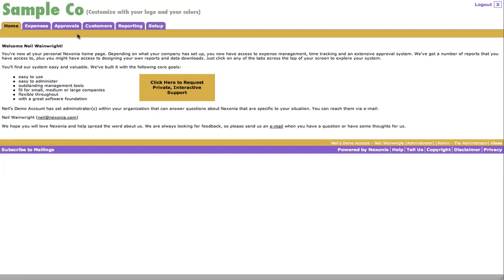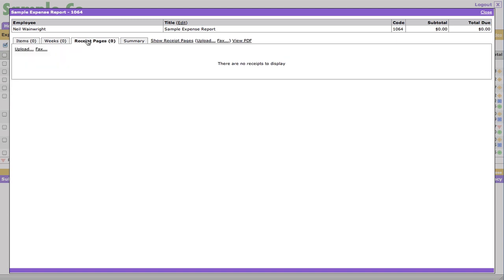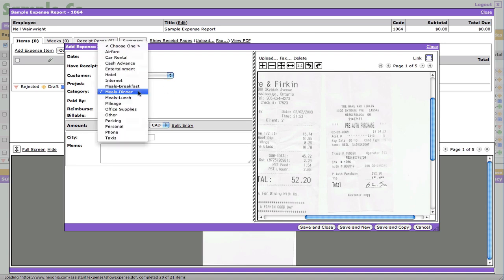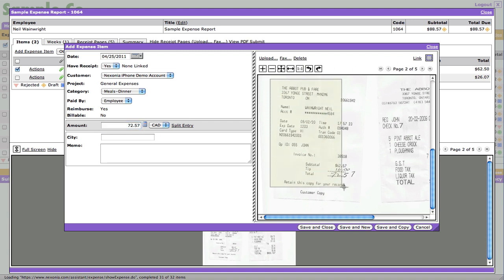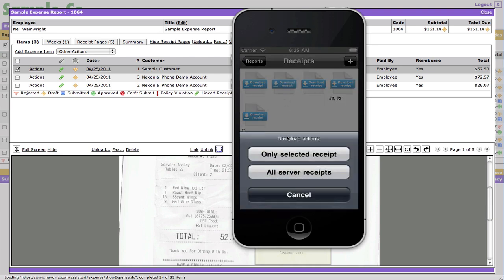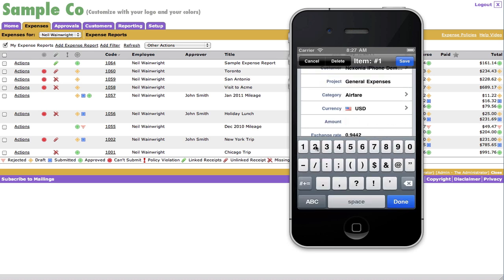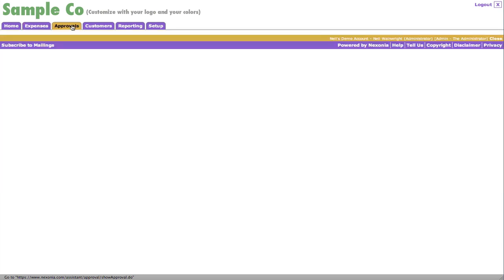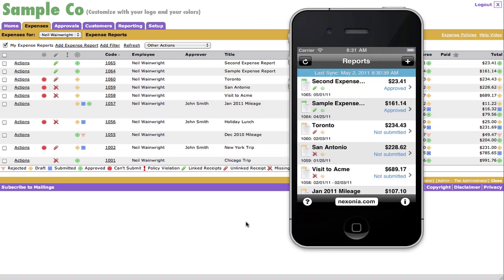Nexonia Expenses with iPhone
Overview of Nexonia Expense Reports on the web and our seamless iPhone integration. Multiple currencies, exchange rates, receipt uploading/linking and approval processes.